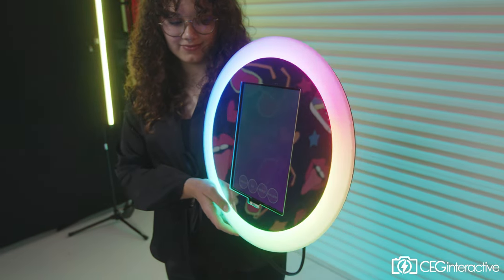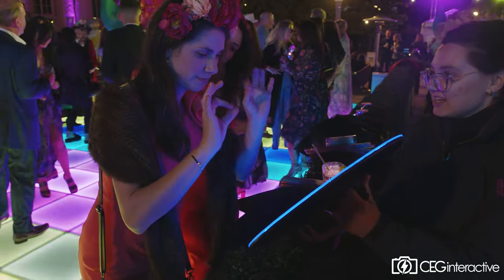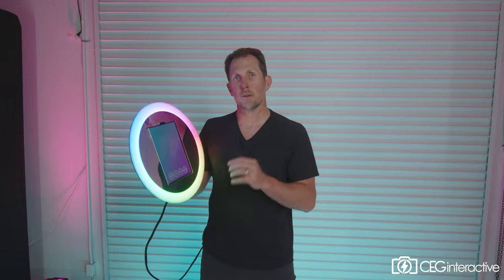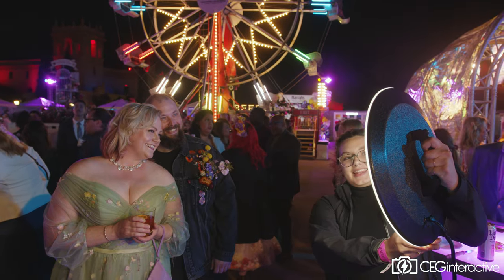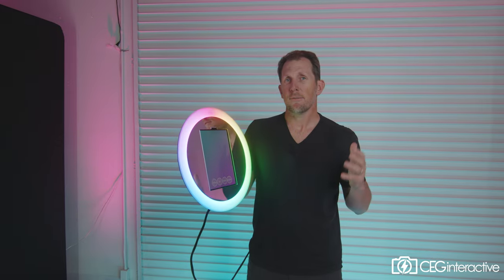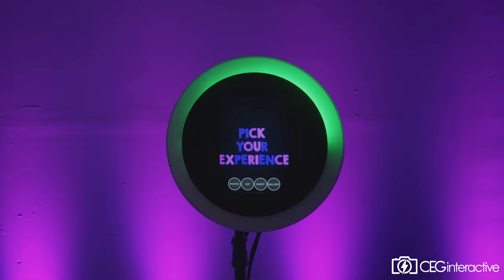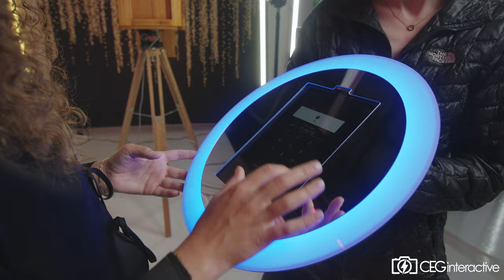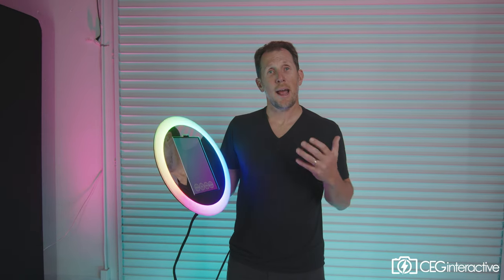Roaming Booth – Roaming Photo Booth Rental Guided Tour – CEG Interactive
Learn more about roaming photo booth rentals and event photography services